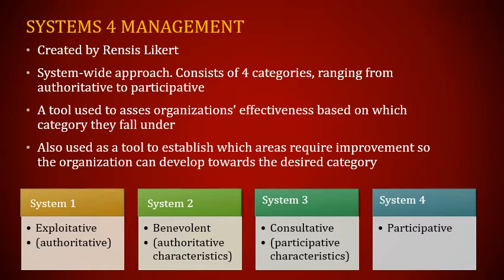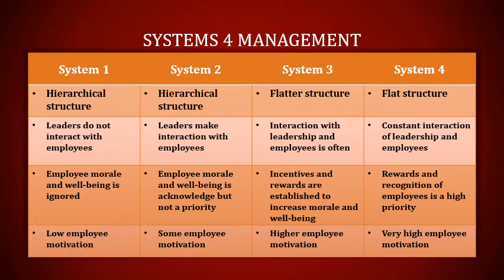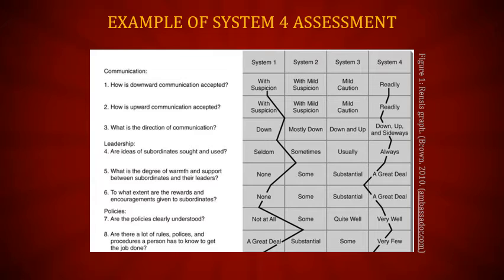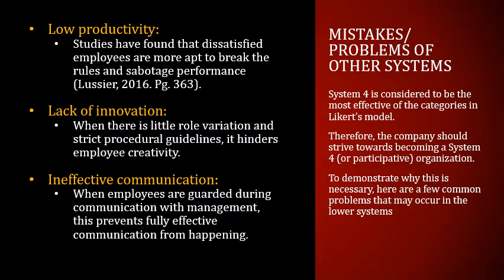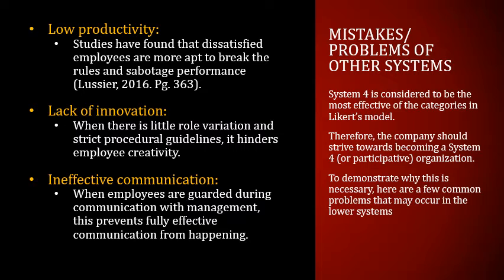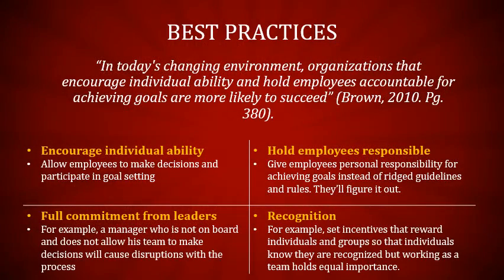KelseyForbes OD Project06 12 7 18 video